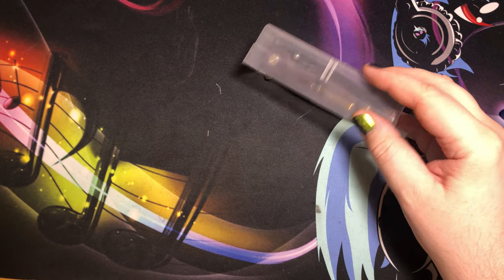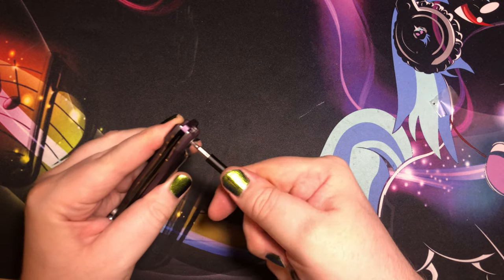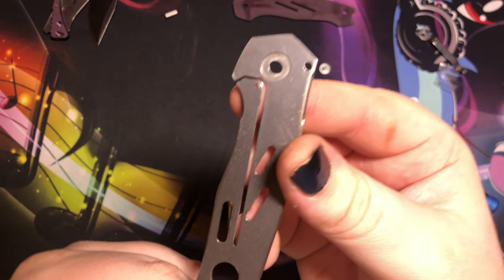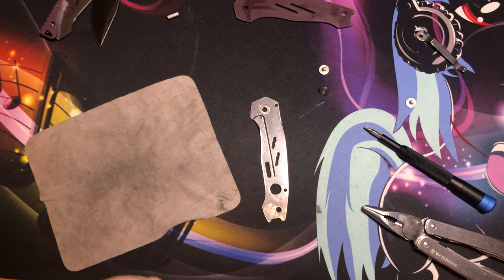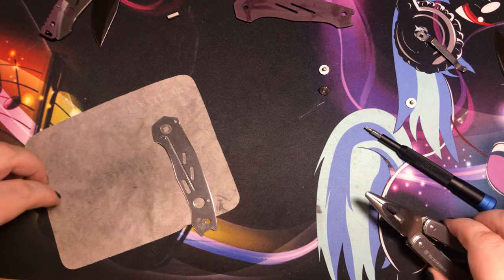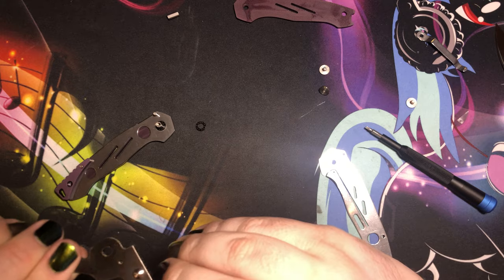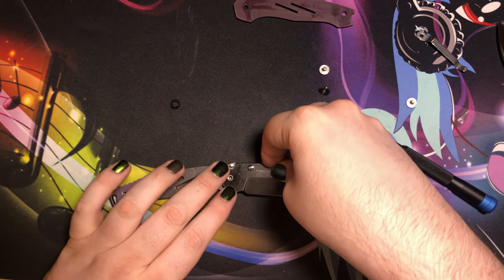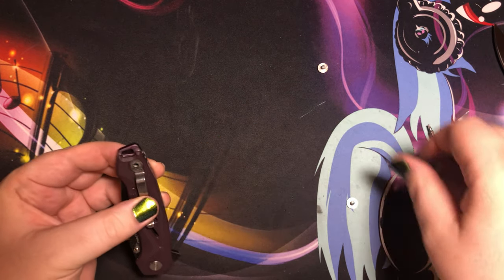Reseating the Detent Ball of the FreeTiger FT11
This is the first knife I've had this happen to. The detent ball literally fell out of the liner lock. This prevents the knife from staying closed. I was lucky to find the detent ball, so I put it back in.